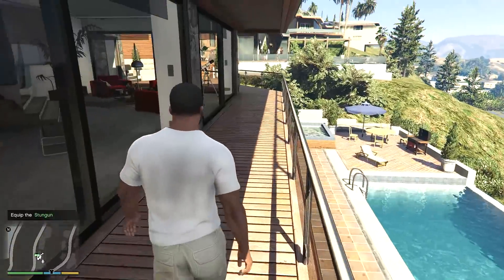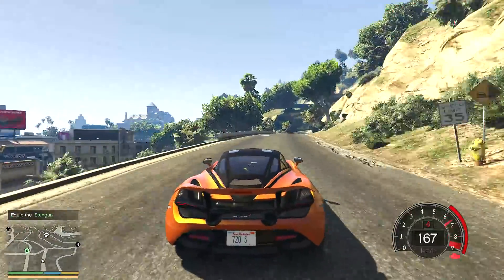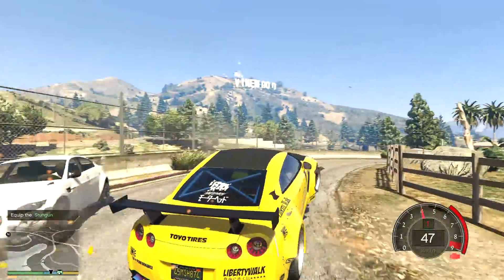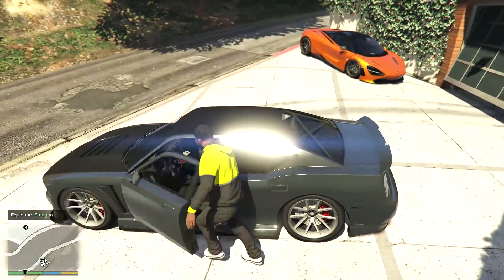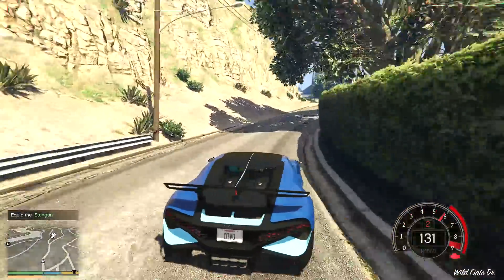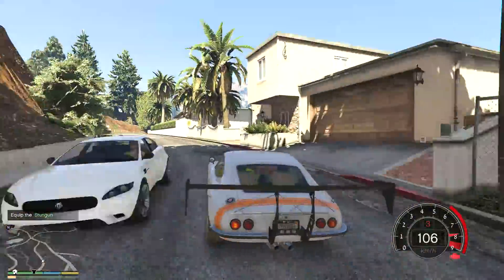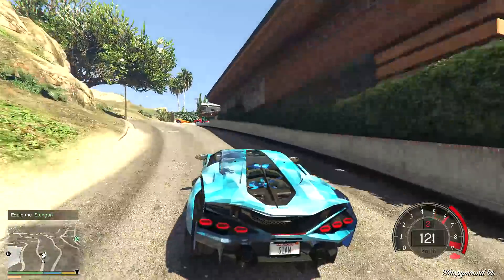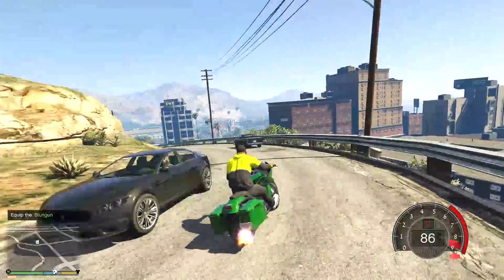GTA 5-STEALING LUXURY LAMBORGHINI BUGATTI GT-R 720S WITH FRANKLIN| GTA 5 REAL LIFE CARS #26| CREED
RYZEN 5
AMD
ASUS